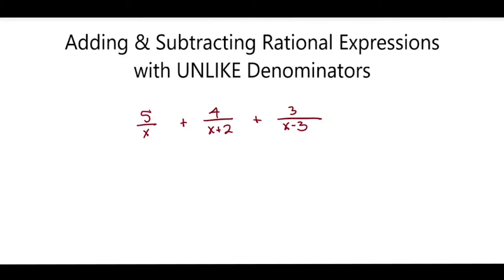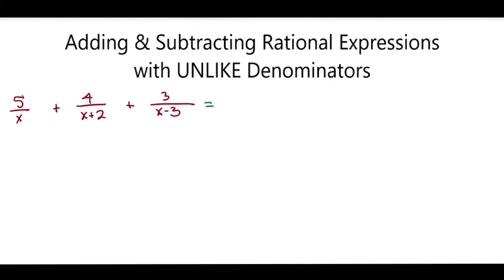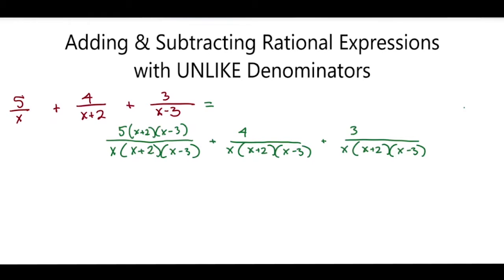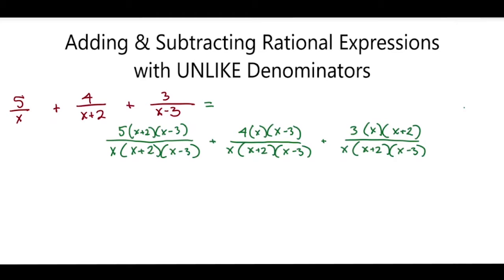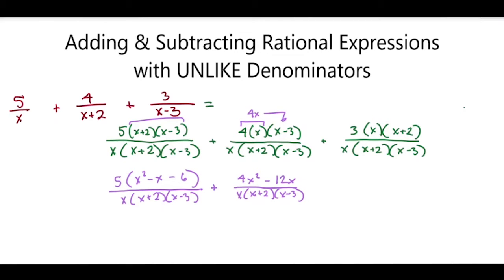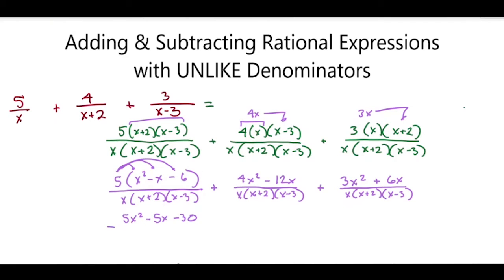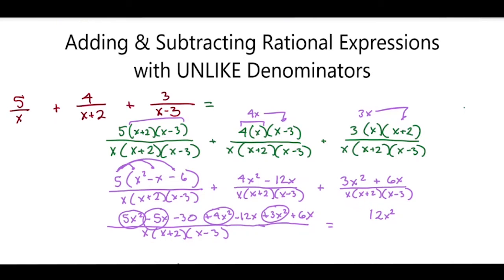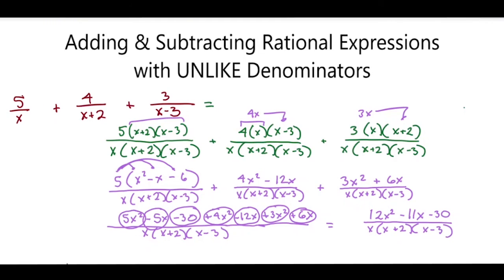Alg 2 9•5 Adding Rational Expressions with UNLIKE Denominators